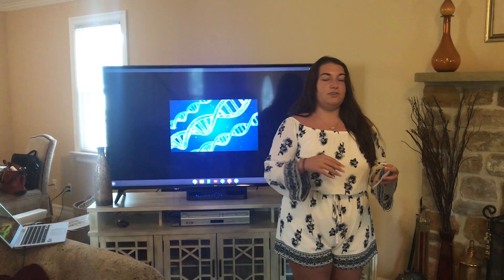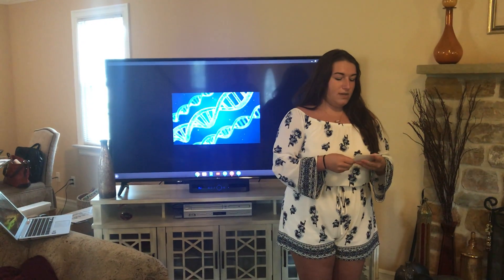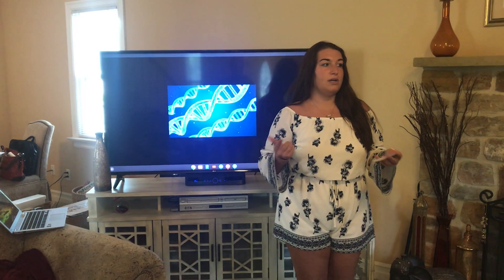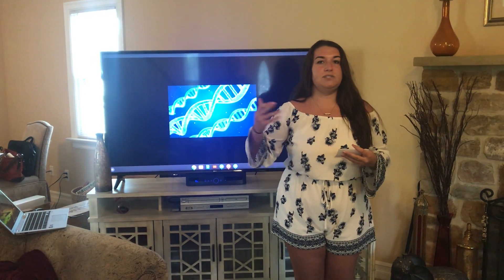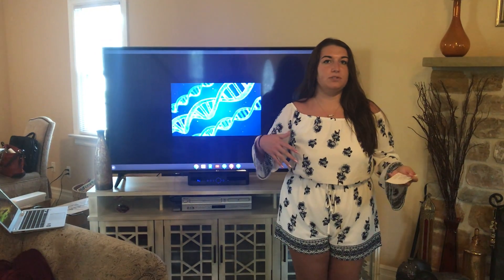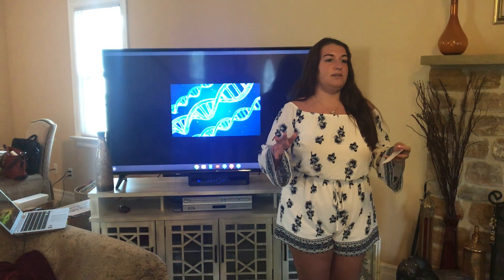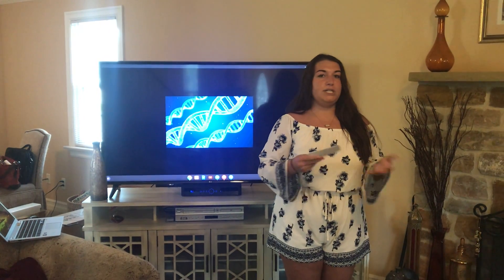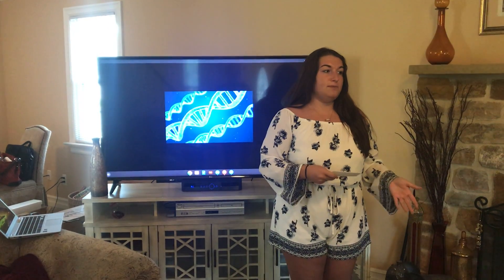Informative Speech. HCC Fundamentals of Speech